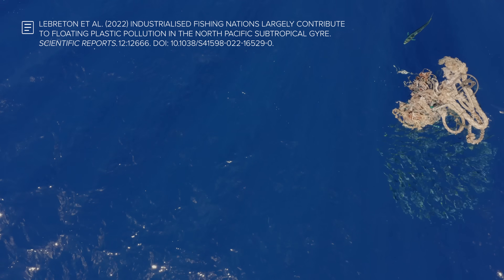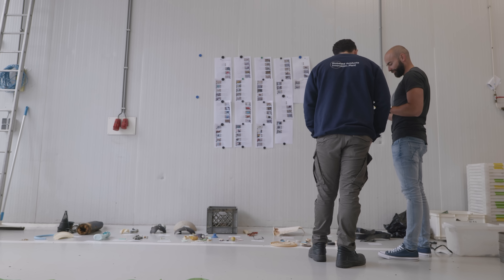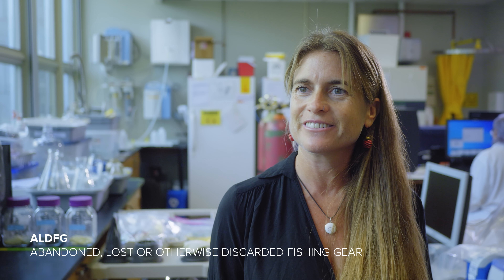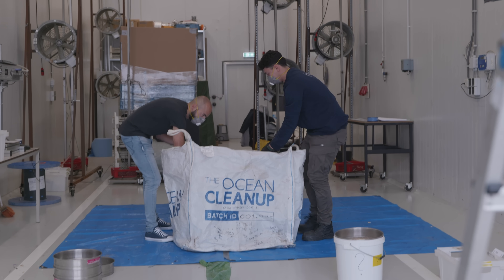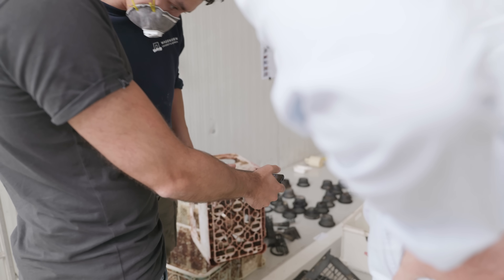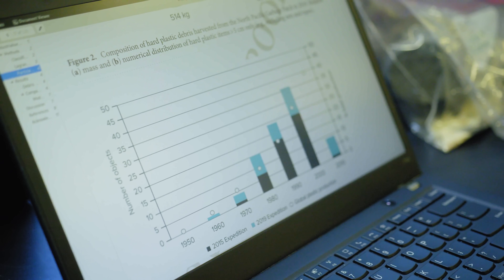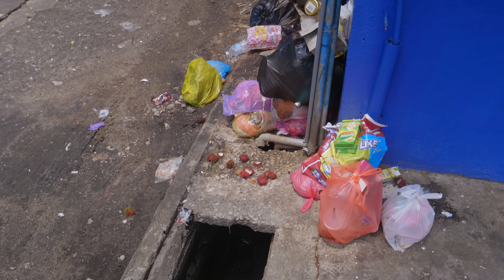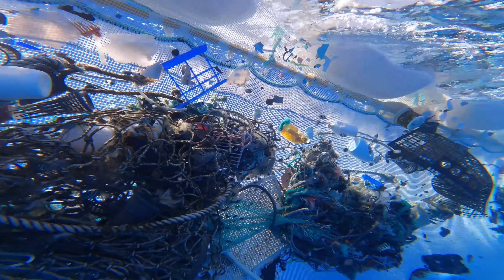The Other Source: Where does plastic in the Great Pacific Garbage Patch really come from?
Our research team just published its latest findings on the composition, origins and age of plastic debris accumulating in the Great Pacific Garbage Patch (GPGP) in the journal Scientific Reports.

Chapters
00:00 Introduction
00:43 How the research team identifies source of plastic debris
02:23 Reasons why plastic fishing gear is found floating in the ocean
03:31 How is this research different from previous studies
04:19 Origins of plastic in the Great Pacific Garbage Patch
05:44 Differences between plastic from the Great Pacific Garbage Patch and plastic from coastal environment
06:57 Why the fishing industry has a role to play in addressing this issue
08:10 A global issue we can't fix alone

The new study reveals 75% to 86% of plastic debris in the Great Pacific GPGP originates from fishing activities at sea.

These findings add to our understanding of the plastic pollution problem, helping us refine our cleaning strategy and gain insight into the origins of this plastic.